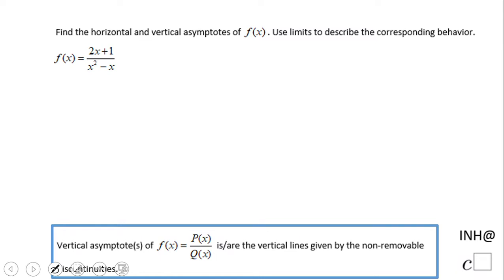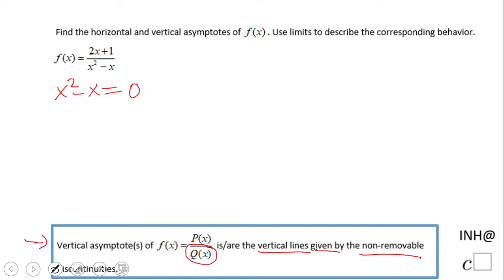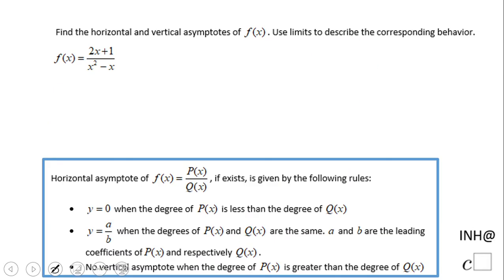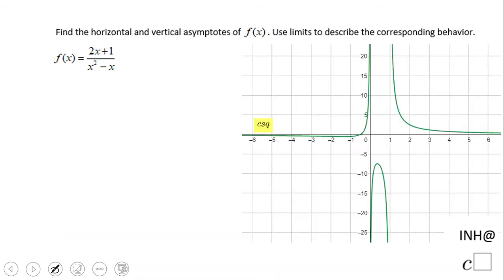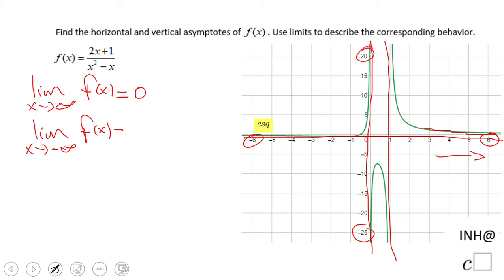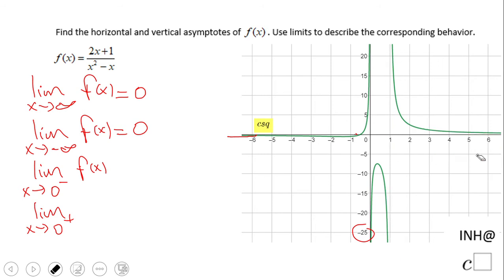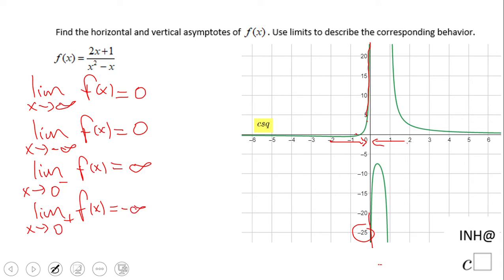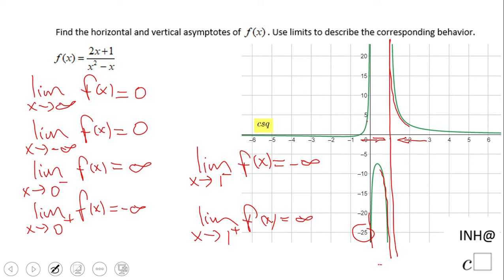INH: Rational Functions: Asymptotes: Limits #3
This is an example of a rational functions that has multiple vertical asymptotes (two) and a horizontal asymptote. It covers rules for asymptotes and the behavior using limits. For another example see: